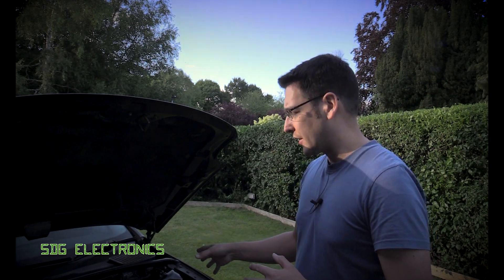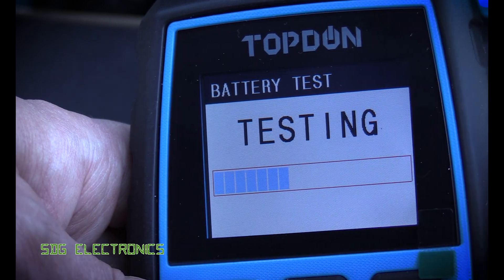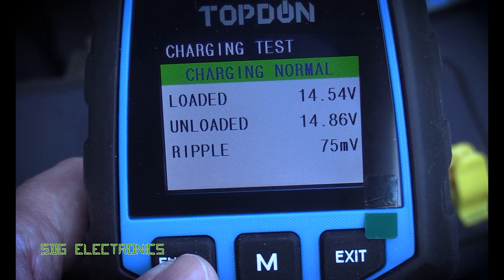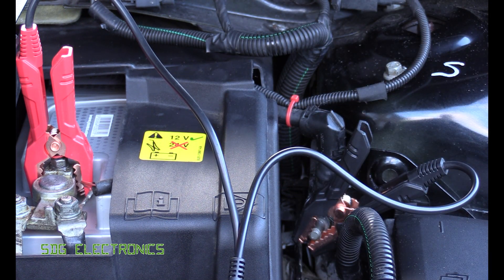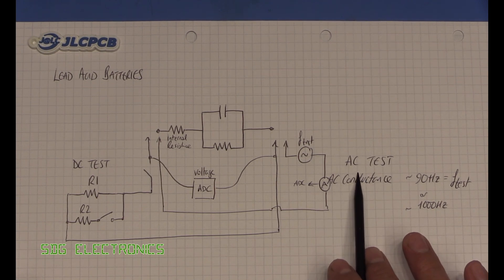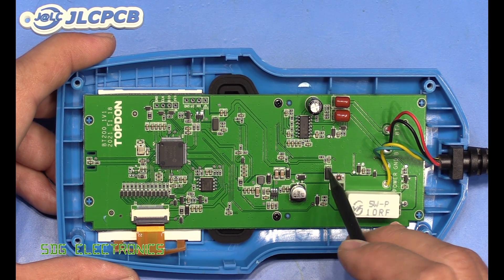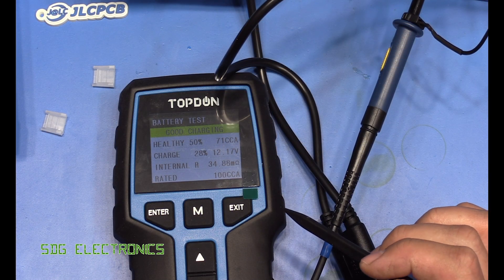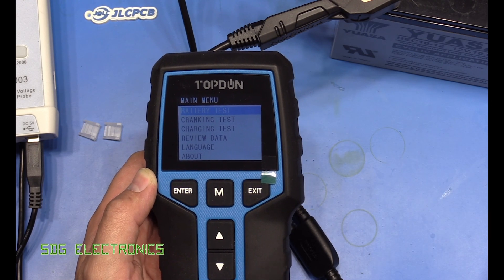SDG #253 Battery Testing - Topdon BT200 Internal Resistance and CCA Tester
JLCPCB 3D Printing Service starts at $1& Get $30 for New Registers
Topdon BT200
SolderKing UK Made solder available at Kaisertech:
0:00 Introduction
1:15 Using the Topdon Tester
3:22 Battery Replacement
5:14 JLCPCB Sponsored Segment
5:45 How battery testers work
8:03 Teardown
9:29 Test waveforms
11:25 Thanks!